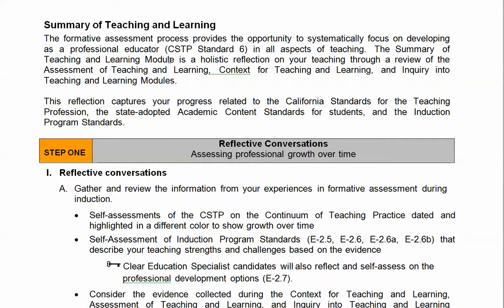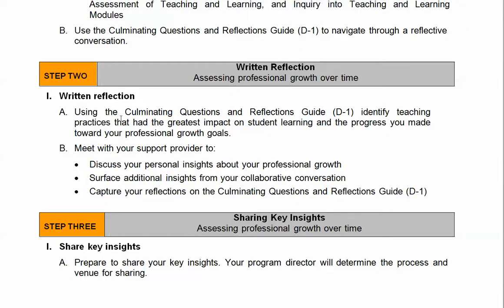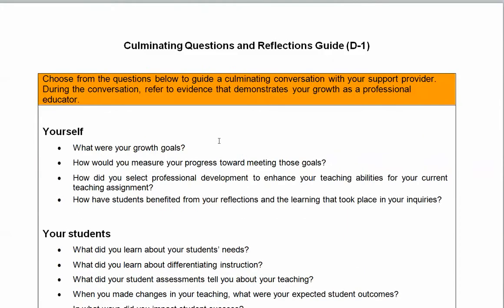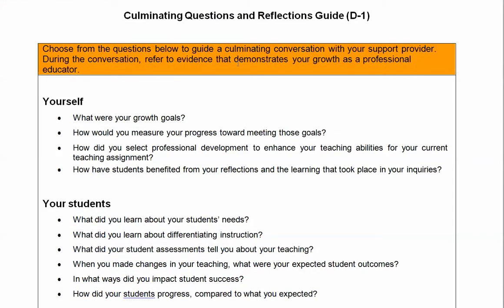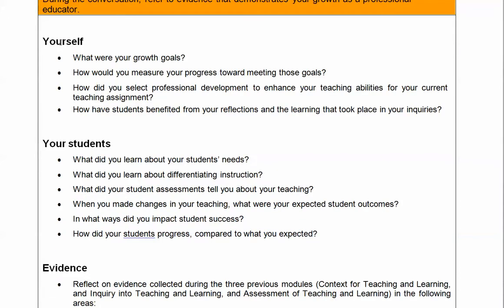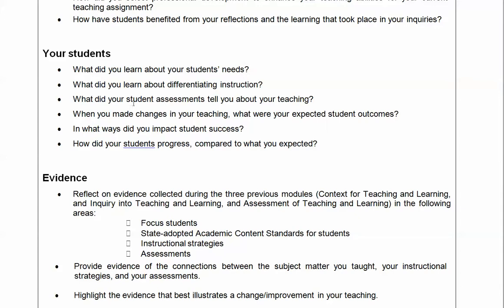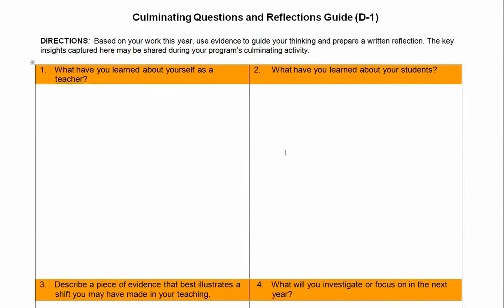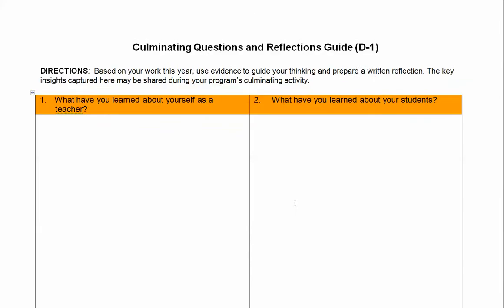FACT Module D